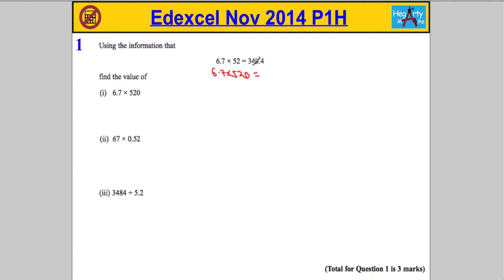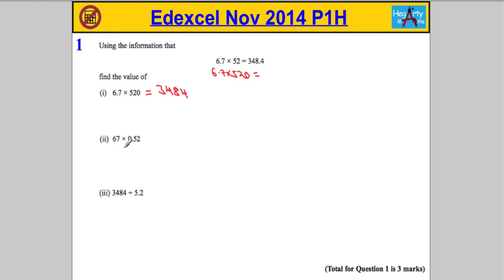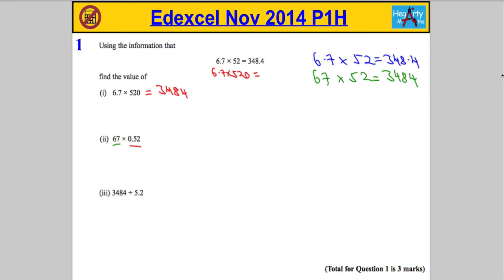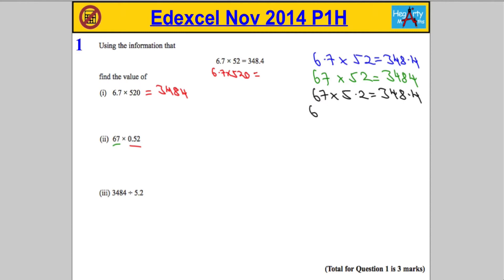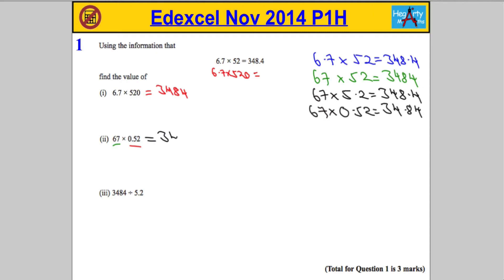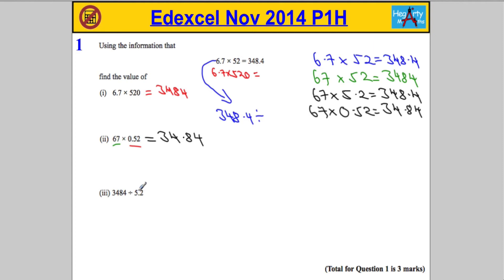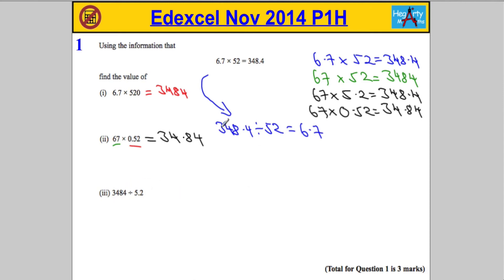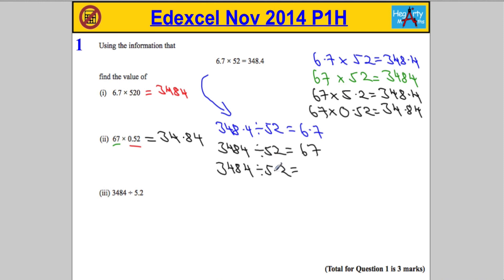Edexcel Maths P1 Nov 2014 Higher Q1